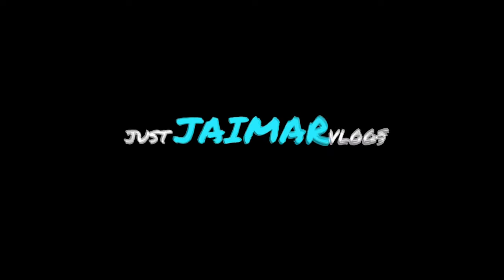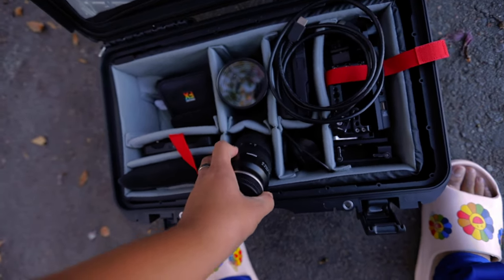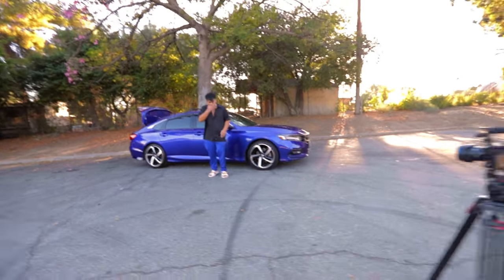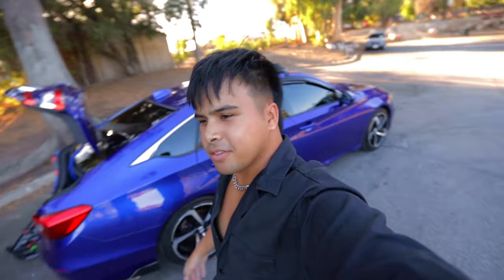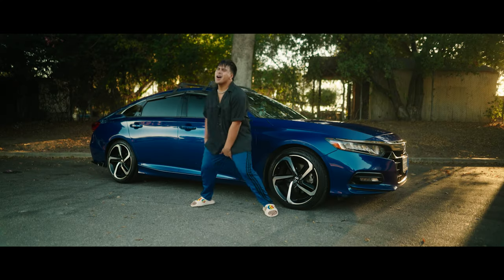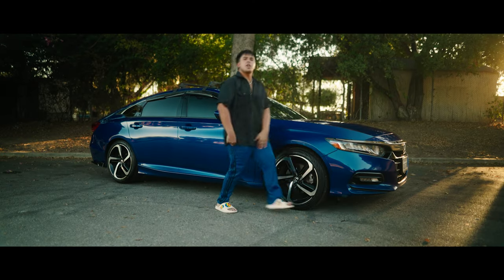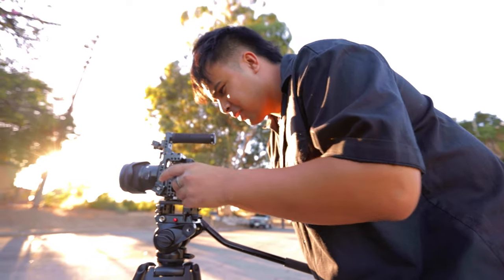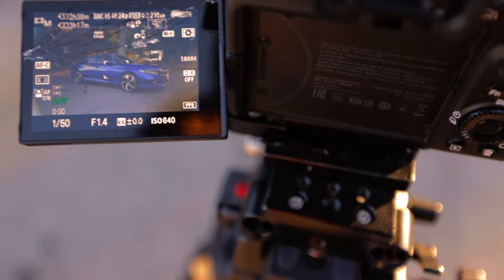how i shot my OWN music video | "Bucket List" -Jaimar (Self-Shot Music Video Breakdown)